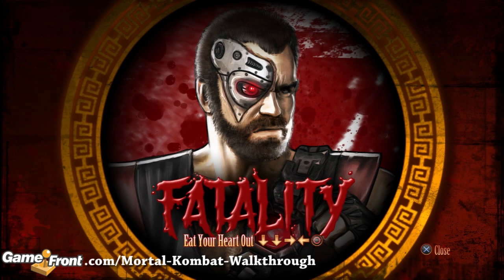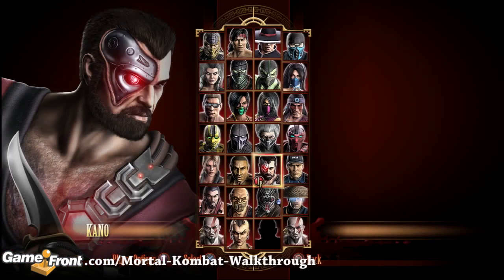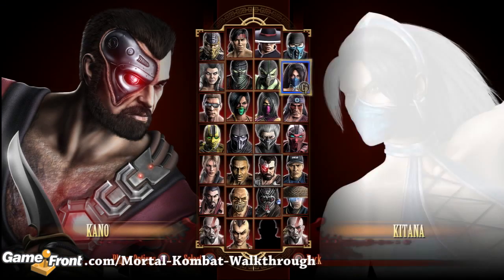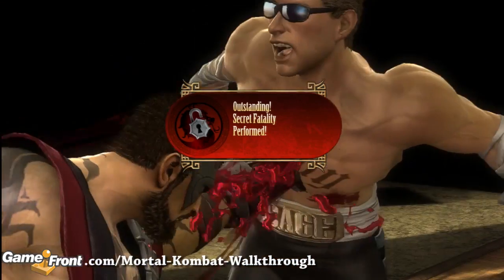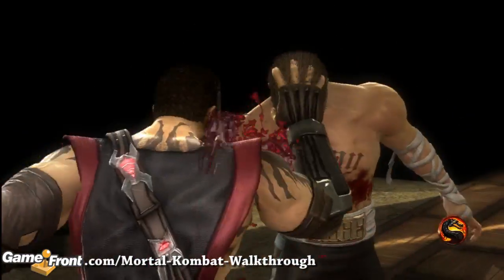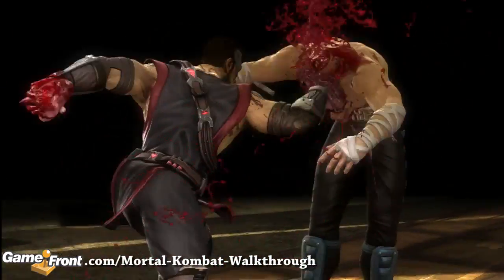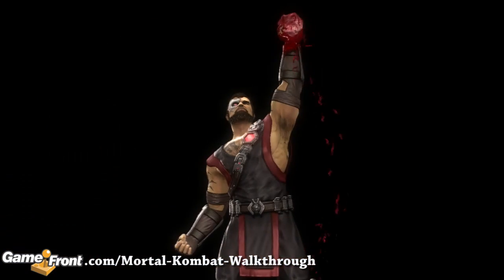Mortal Kombat - Fatalities - Walkthrough - Kano - Eat Your Heart Out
This video shows you how to perform the Kano secret fatality, Eat Your Heart Out.

From a close range press ▼,▼, ►,◄, BK

Legend:
FP= Front Punch     BK= Back Kick
BP= Back Punch     FK= Front Kick
                       BL= Block

▲= Up                ►= Toward
▼=Down           ◄= Away